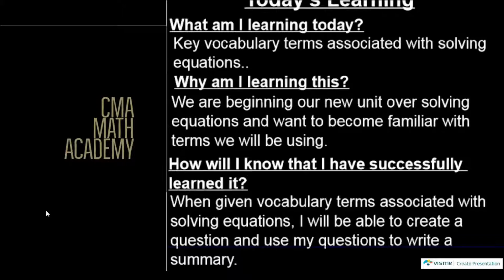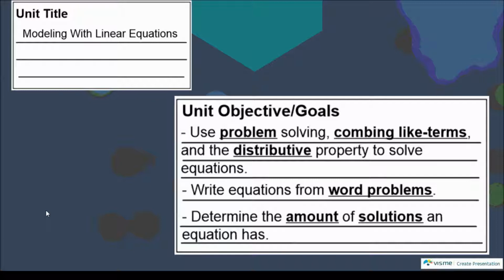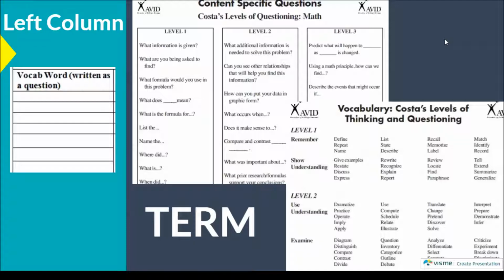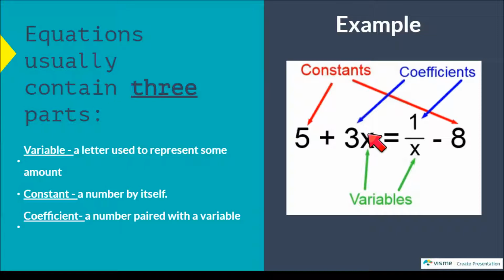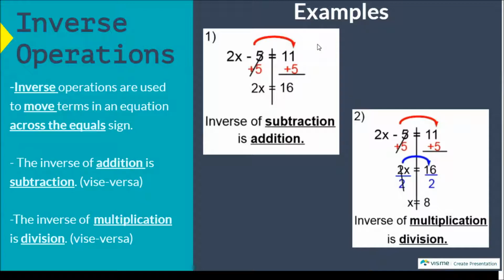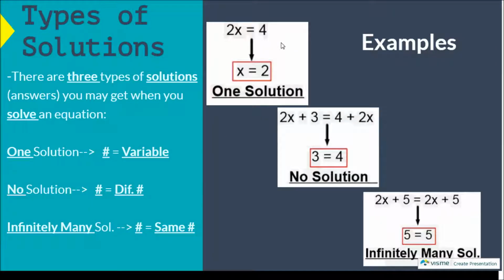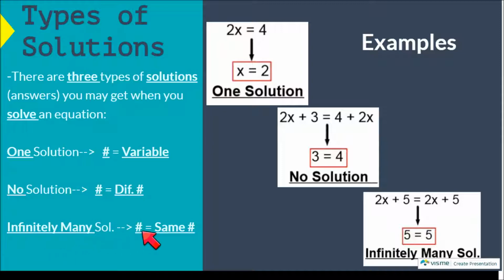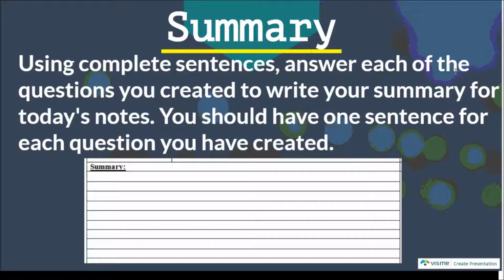Equations Unit Cornell Notes